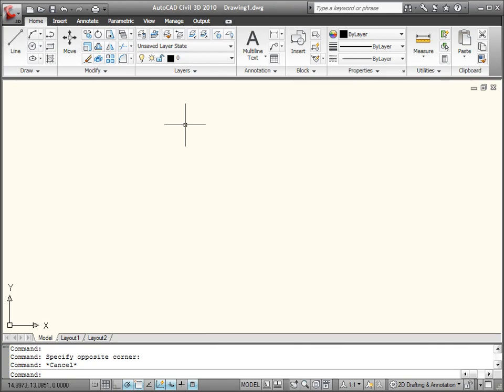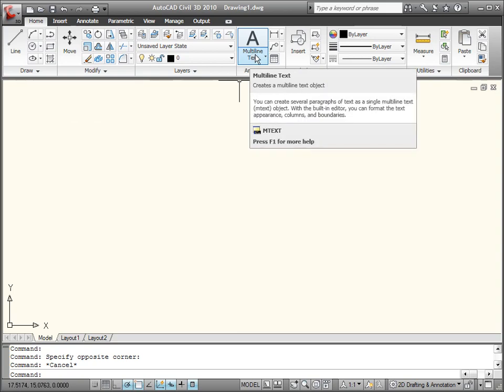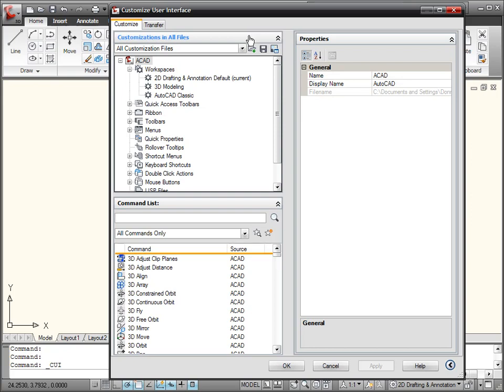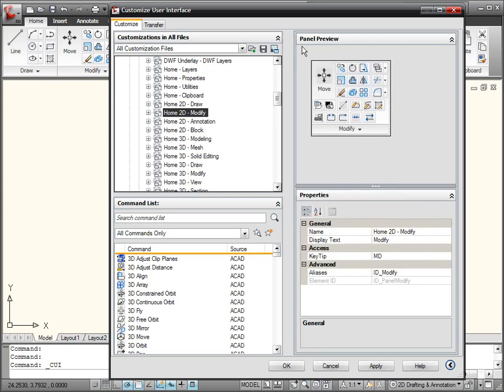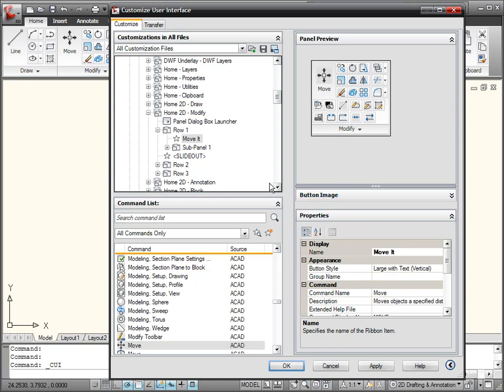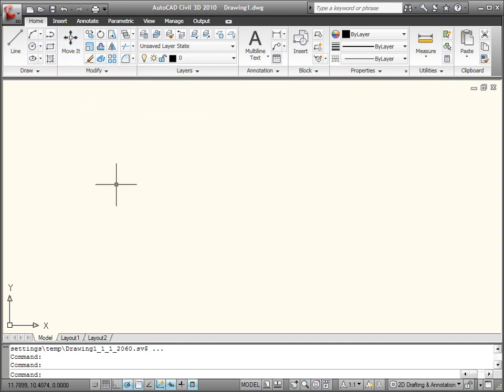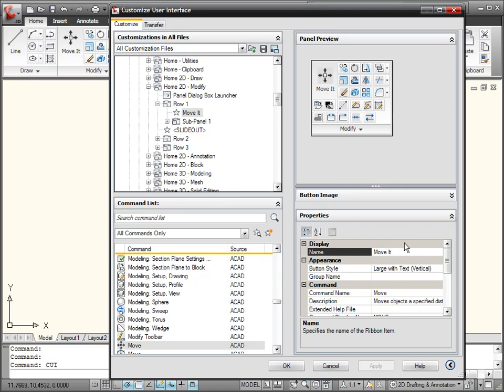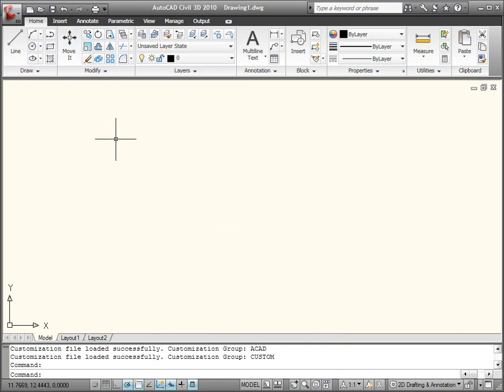AutoCAD 2010 - Modifying Display Names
Quick tip on modifying the display name of ribbon tools inside AutoCAD 2010, and how to force names to display on 2 lines using the \n code.